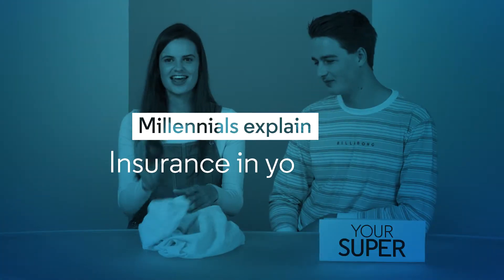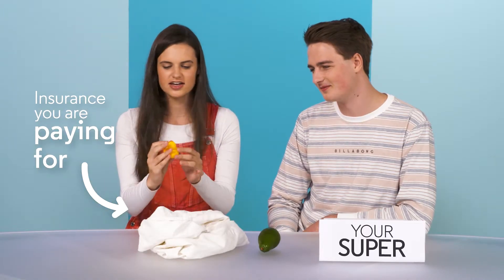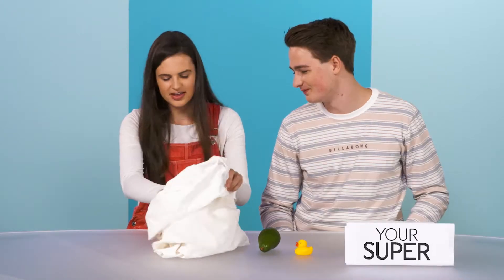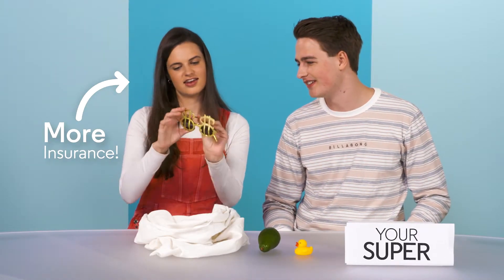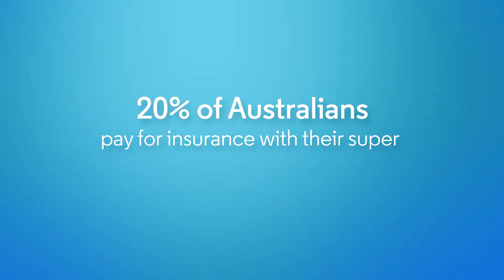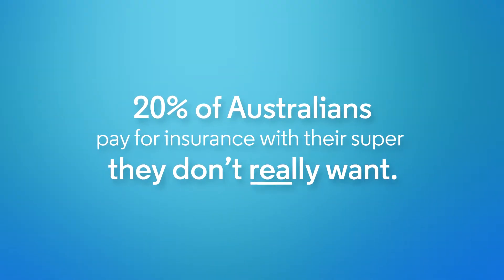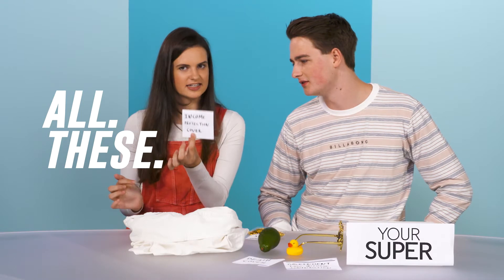Do you need to pay for insurance in super?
You may be paying for insurance policies like death cover, income protection cover, and disability cover in your superannuation, which could cost you up to $125,000 in your lifetime. Know what you’re paying for, because it’s yourmoney.

for more information.